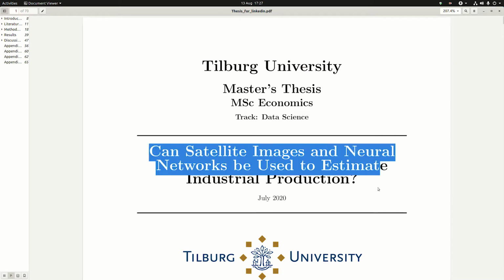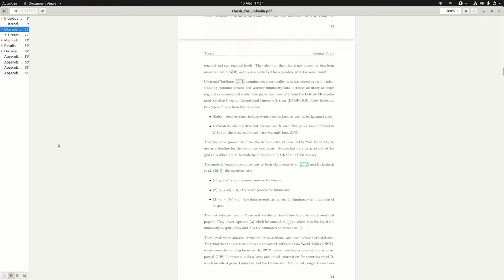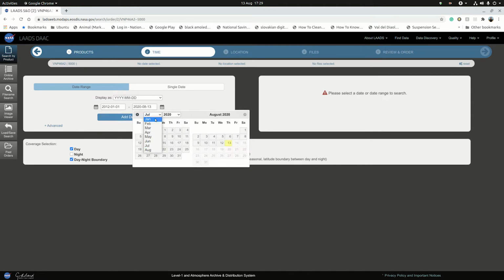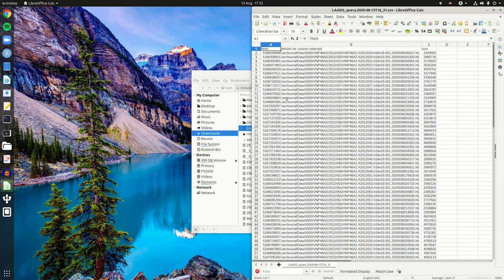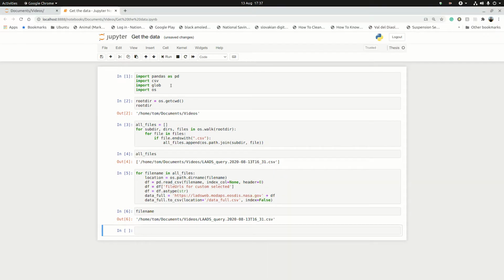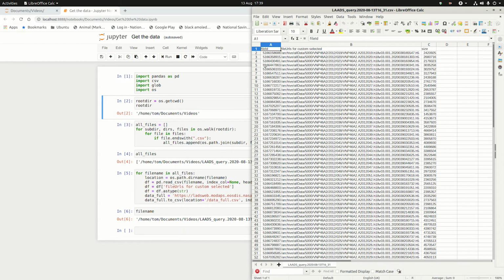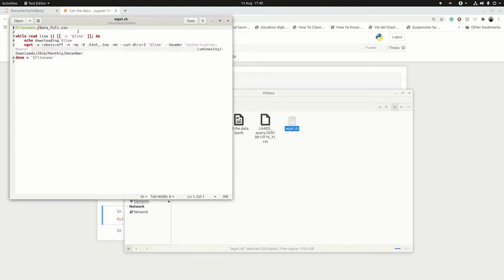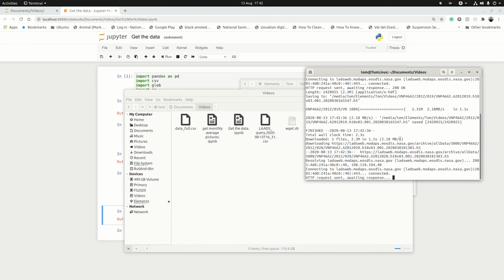How to Download Satellite Images From NASA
This video will introduce you to the process of downloading the .h5 which contain the data for satellite images from NASA. In this case, it is VNP46A1 data.